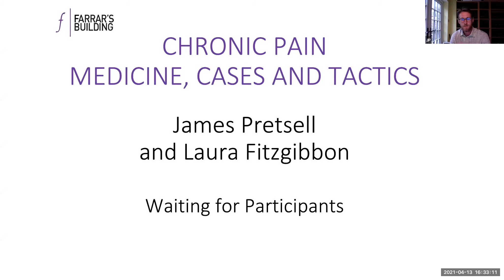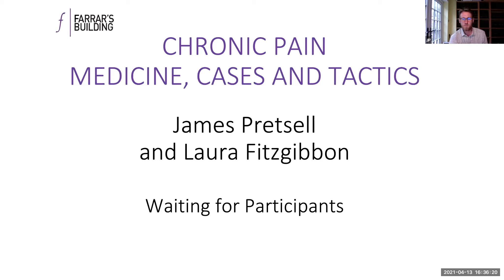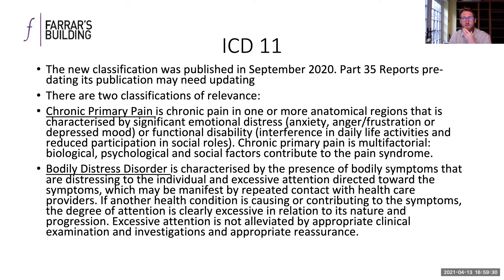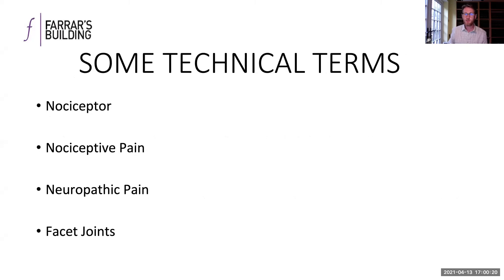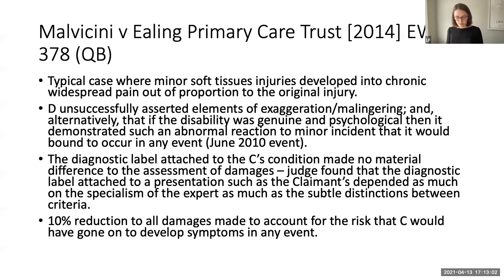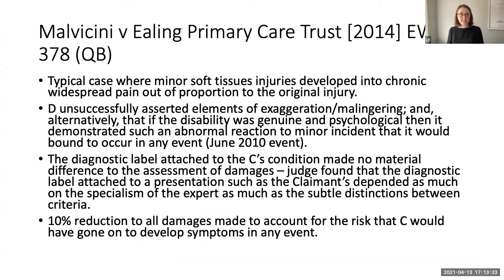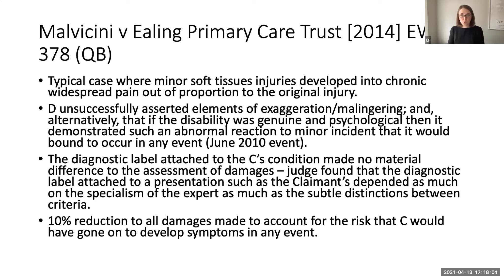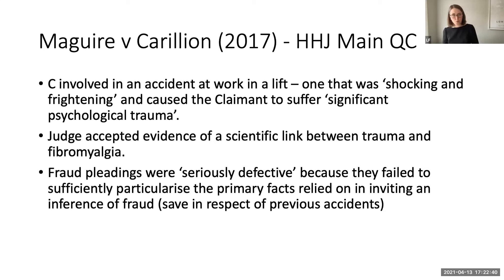Chronic Pain, Medicine, Cases & Tactics - A Webinar by Farrar's Building